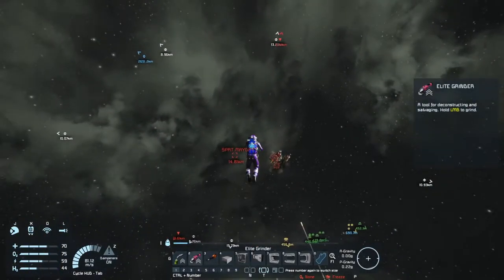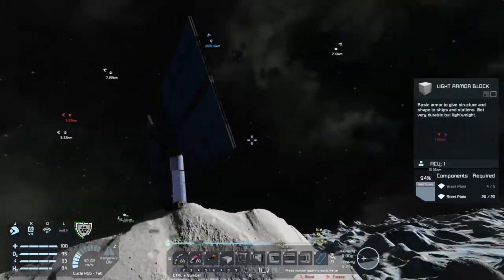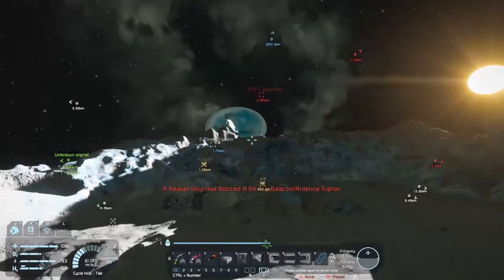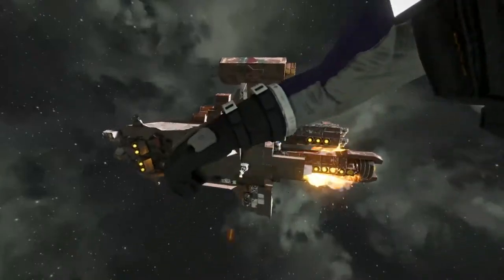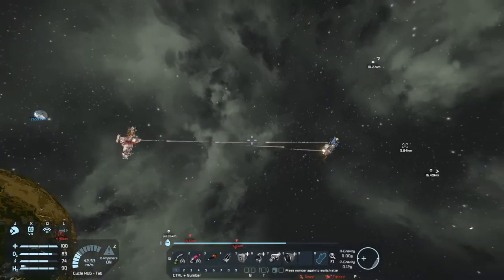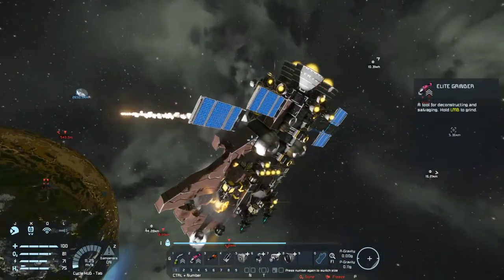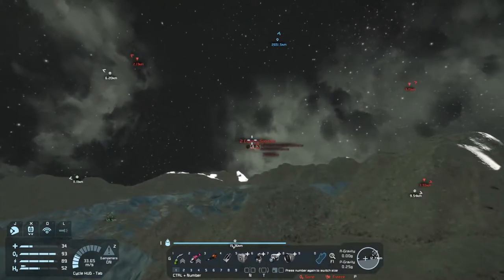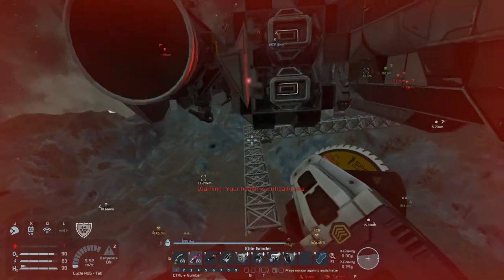Space Engineers with friends - One Man Boarding Party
I join Landstryder, Whisperfire and Natchflame on their space engineers server